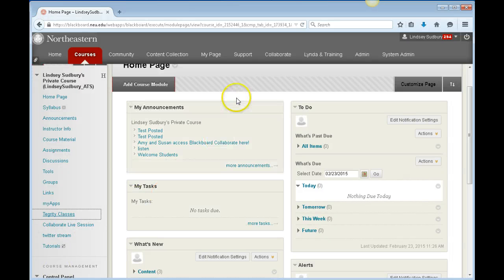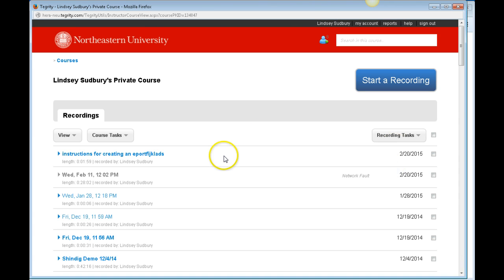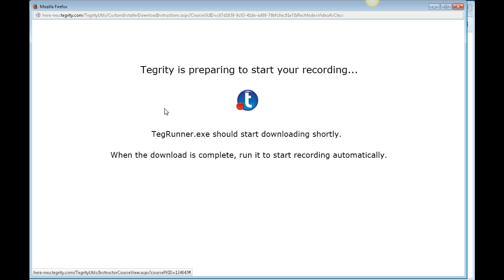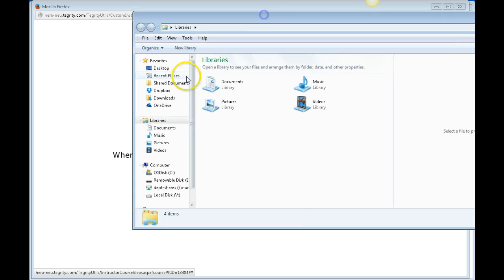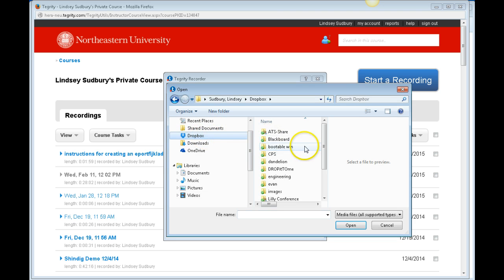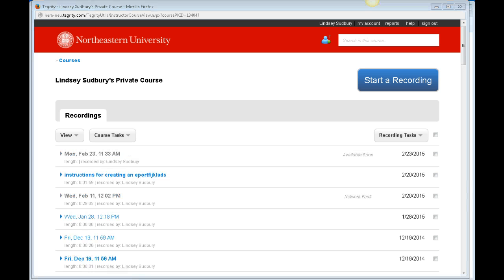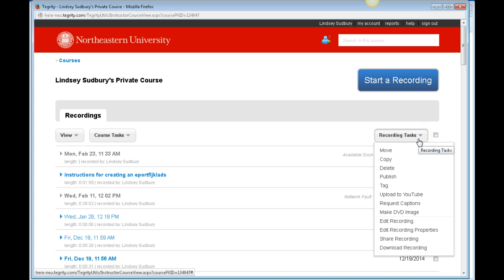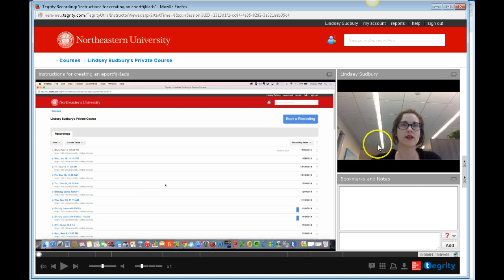uploading a video to Tegrity